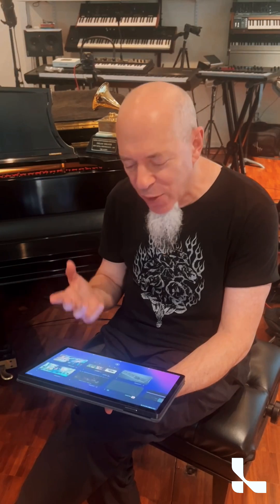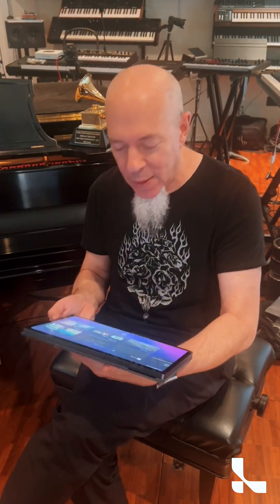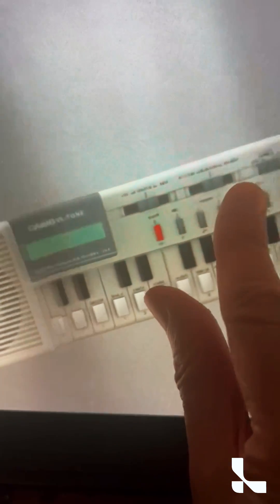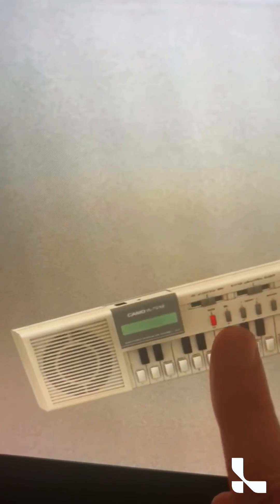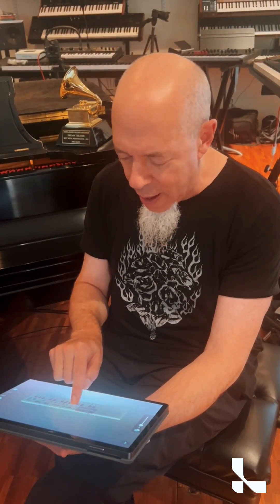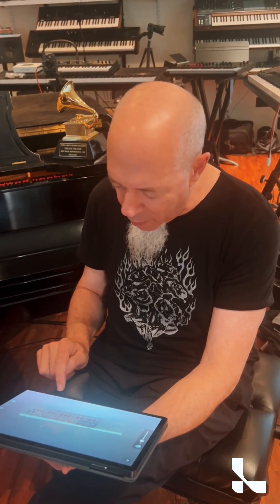Exploring The Lume Pad 2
I'm having a great time exploring the Lume Pad 2 by @LeiaInc. An immersive 3D tablet with face tracking, see your photos, videos, and more like never before!